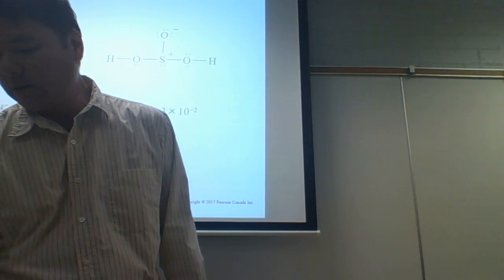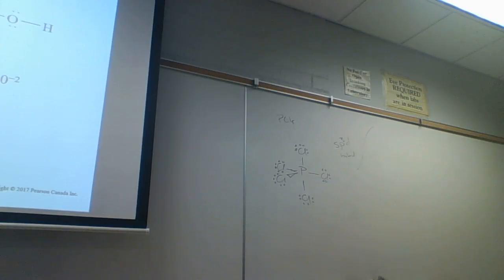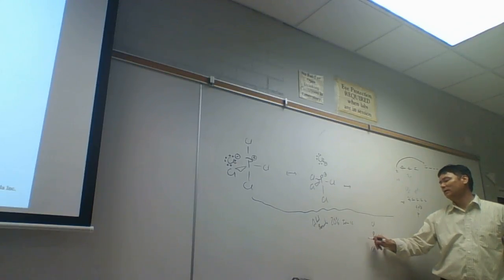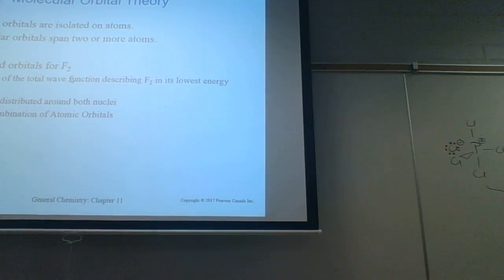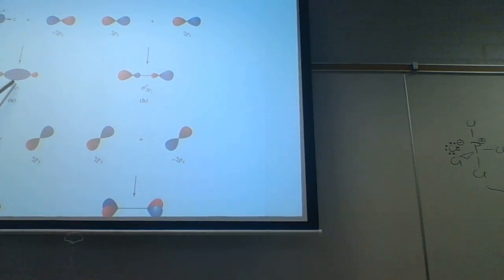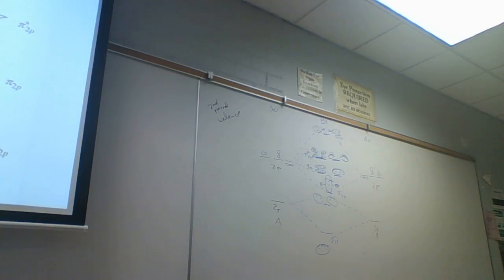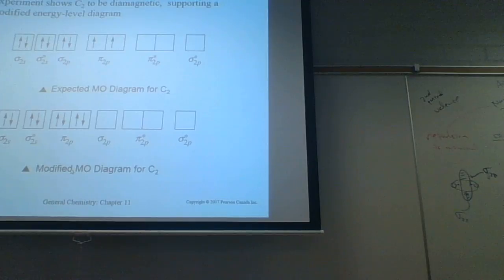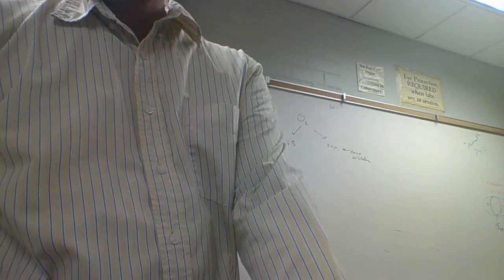Chem 1A 1234 052317 A